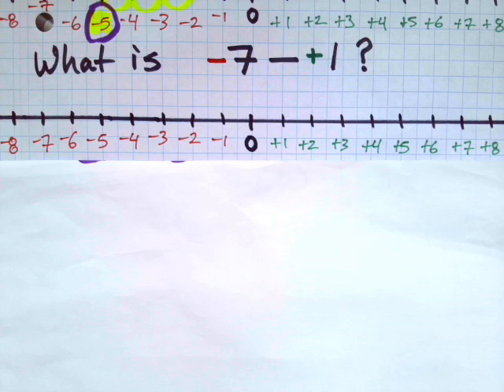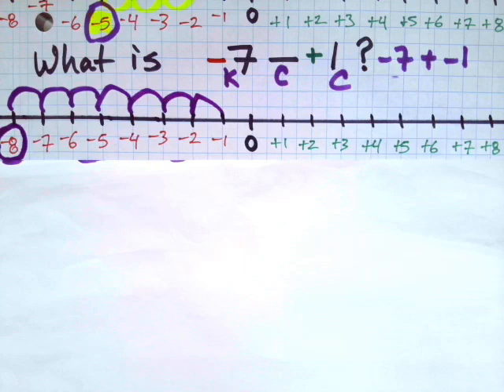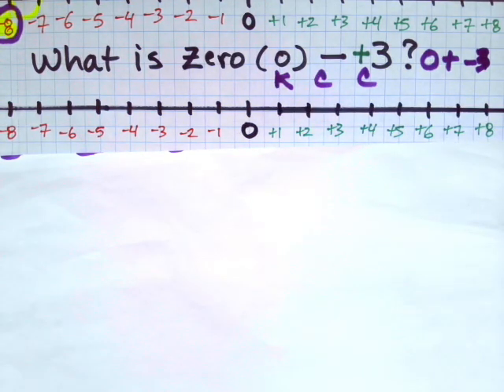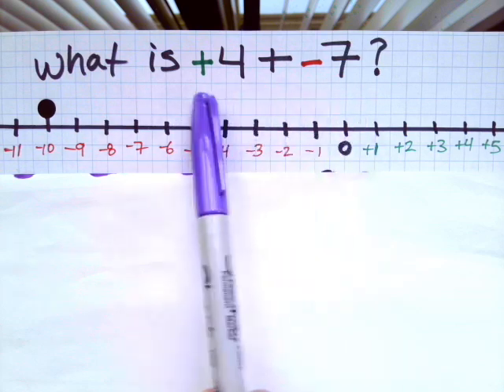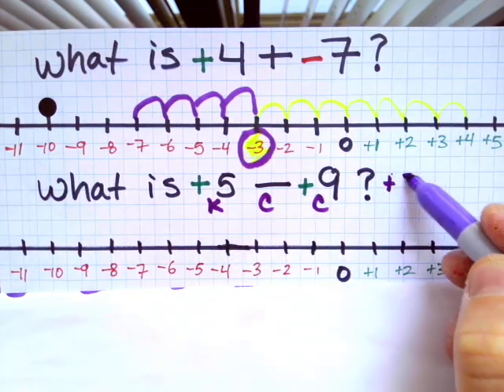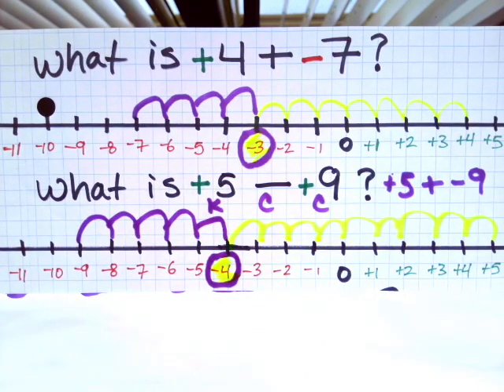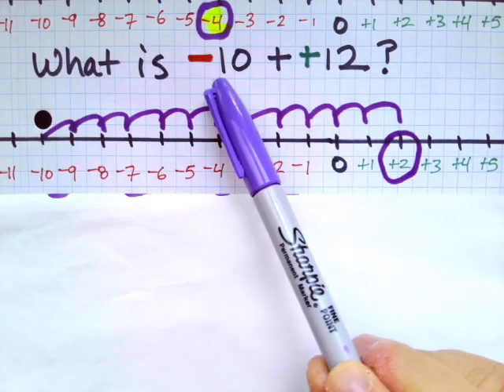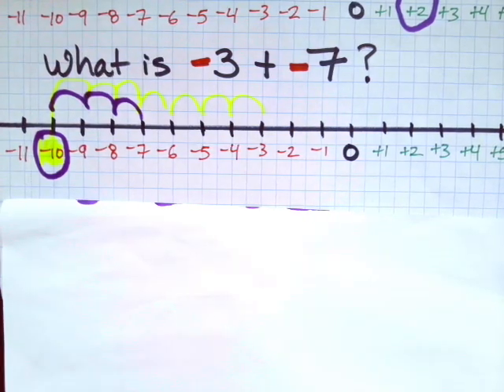G.E.D. & HiSET KEY (K.S.A.) "INTEGERS Rules & Examples" Adding (+) & Subtracting on a NUMBER LINE...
Video #3 Using a NUMBER Line
2025 G.E.D. & HiSET KEY Important -- Knowledge, Skills, & Abilities (K.S.A.) REVIEW "INTEGERS Rules & Examples" = Adding (+) & Subtracting INTEGERS (Positive & Negative Numbers) to CLARIFY math understanding MAKING Math easier to perform tasks STEP By STEP!!!